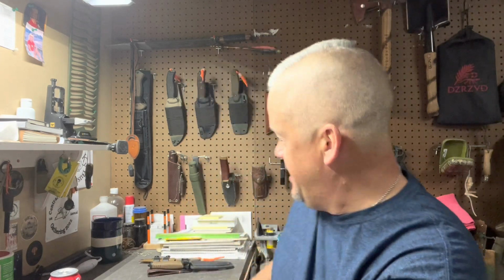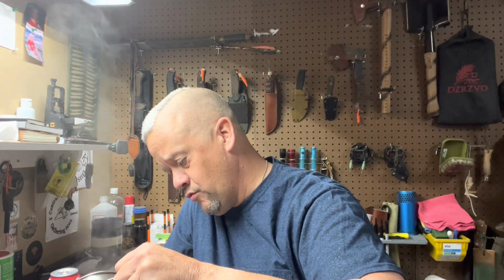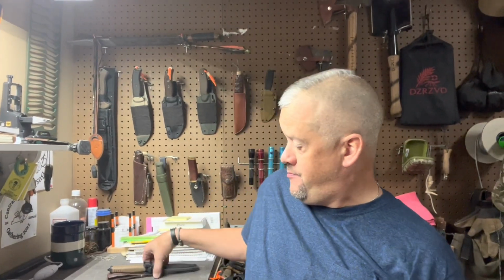Knife talk, Ramen and Just hanging out.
In todays video we talk about a question I was ask, Try some Hot & Spicy Ramen and just hang out for a bit.